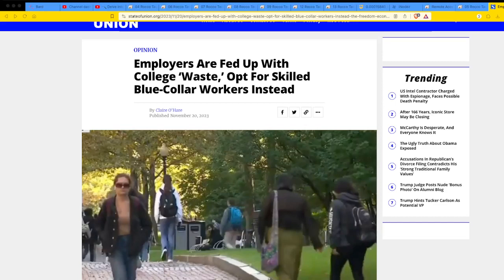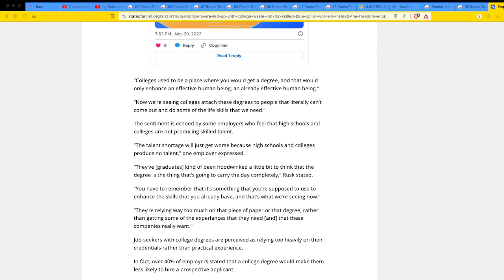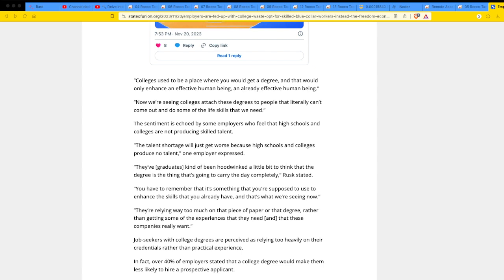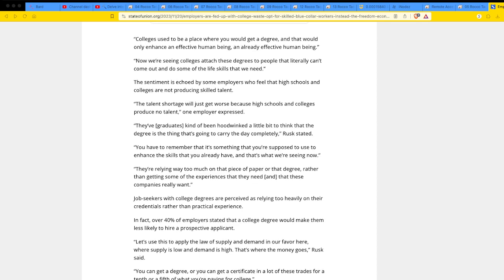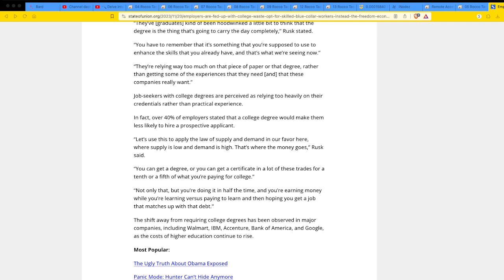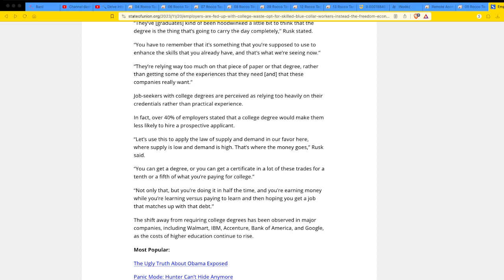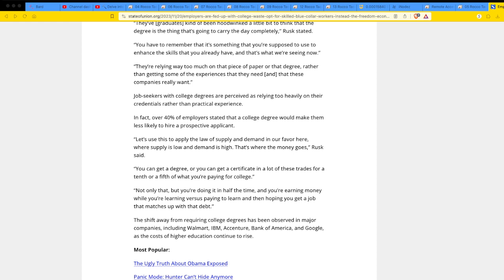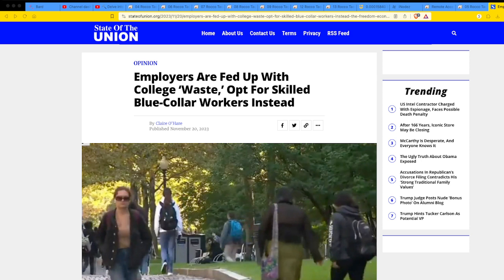🤯 College Scam Exposed: Why Companies are Ditching Grads for Hands-on Hustlers 🤯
College degree collecting dust? 👋 Companies are WAKING UP to the overpriced, useless "education" system! 😠 Turns out, people who can't, teach. 🤦‍♀️ And graduates are clueless about the skills businesses actually need. 🤯 So, who are they REALLY hiring? 🤔 Non-grads with practical, hands-on experience! 💪 Join me as we rip the lid off the college scam and explore the rise of the skilled trades revolution. 🔨🔧 Are college degrees REALLY worth the debt? 💸 What skills are companies DESPERATE for? 🤔 And how can YOU break free from the college trap? 🔓 Let's talk! 👇

Meta Tags:
college scam, useless degrees, overpriced education, companies hiring non-grads, hands-on skills, skilled trades, college debt trap, alternative career paths, practical learning, future of work, education system reform, college vs. trade school, blue collar jobs, white collar jobs, career advice

Share your college experience: did it prepare you for your dream job?
Are you a skilled trade worker? Tell us why you love your job!
Should companies prioritize experience over degrees? Let's debate!
What practical skills do YOU think are most valuable in today's job market?

Let's shake up the system together! 💪

- 750W Power Supply
- 750W Server Power Supply Kit (656363-B21)

✅  Laptop Mining
- Lenovo Legion 5 1660 Ti GPU

✅ Tip Jar Addresses:
► ETH:  0x3e45ccFd88fe3E5cA0c53A187b73C46f7358C025
► BTC:  bc1qwn0mye0jqj77m3wmrhj5sfaxcn8aca9rccw0cd